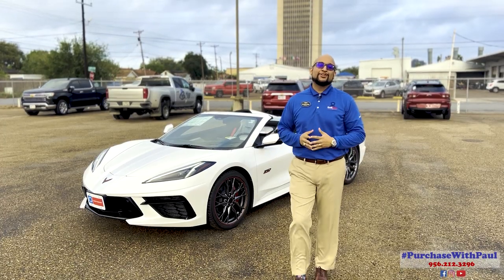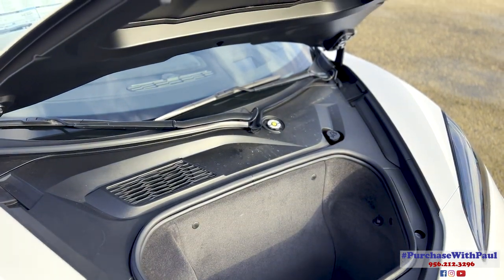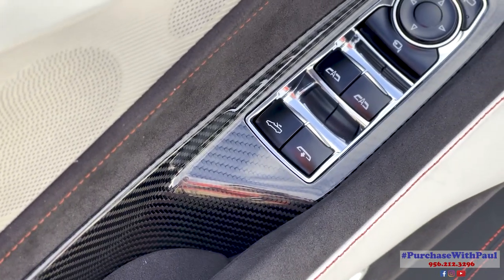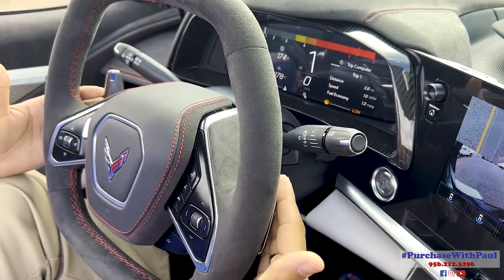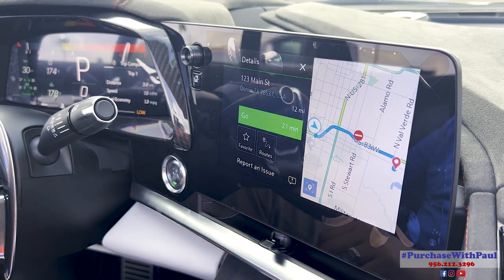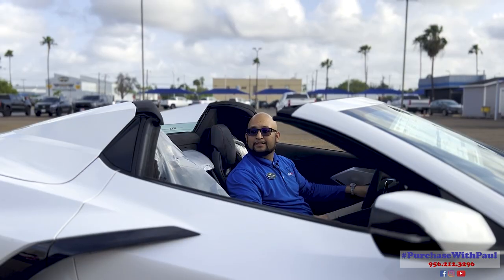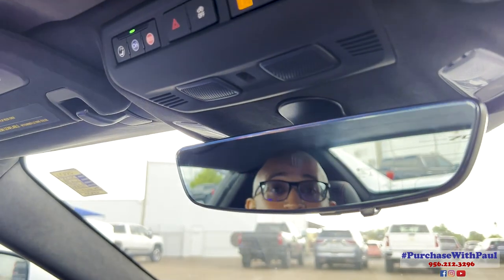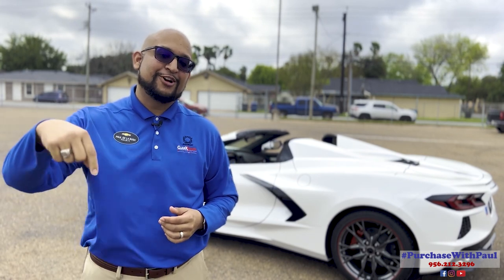2023 Chevrolet Corvette 3LT - Purchase With Paul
TIMESTAMPS:
0:00 Chevrolet Corvette Intro
0:39 Paul De La Rosa Intro
1:22 70th Anniversary Edition
1:56 Colors, Badges, Wheels, Exterior
2:35 The Frunk
3:19 VERY IMPORTANT
4:34 The Trunk
5:14 The Interior
6:56 Traction, Camera & Lift Buttons
7:45 Driving Modes
8:39 Heads Up Display
9:12 Main Screen
10:35 How To Connect Via Bluetooth
12:41 Steering Wheel
14:16 Close Convertible Top
14:31 Cupholders
14:41 Center Console
14:57 Glove Compartment
15:10 Rear Vision Camera
15:52 Onstar
16:28 Hazard Lights
16:59 Interior Lights
17:04 Garage Clicker Set Up
17:48 The Engine & Outro